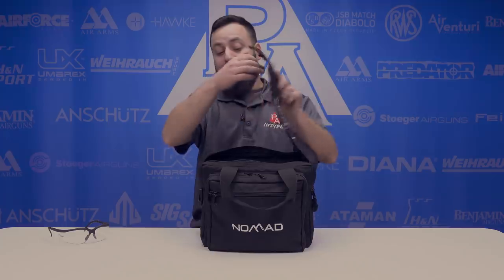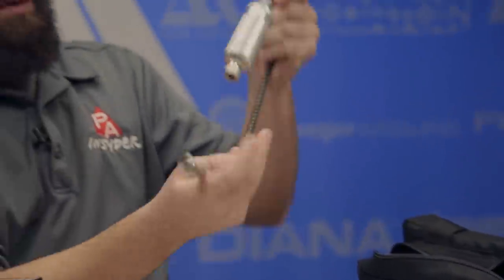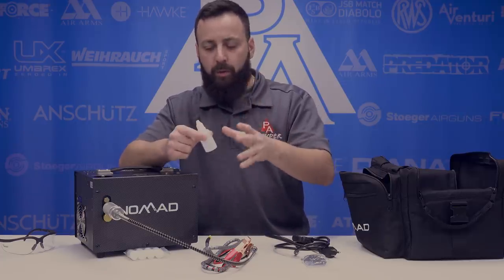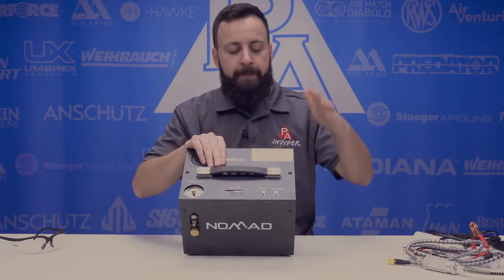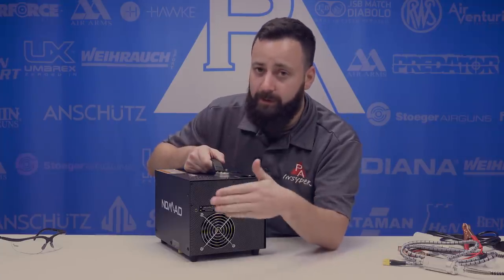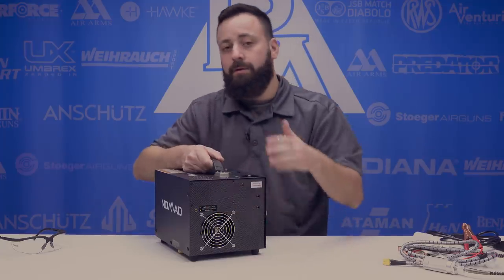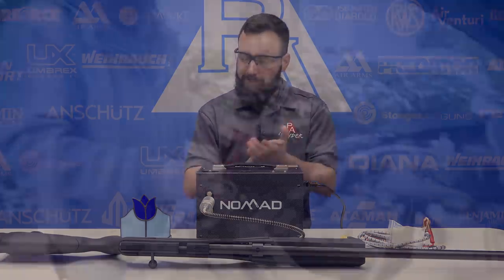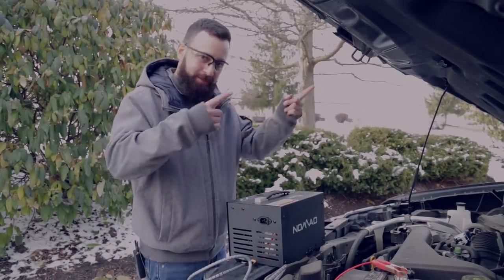The Air Venturi NOMAD II Portable Air Compressor - Now in stock!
Take your air anywhere! Small, powerful, and portable - the NOMAD II Portable Air Compressor is Air Venturi's answer to PCP owners looking to enjoy the benefits of being their own fill source.

Great for the casual PCP owner who is looking to get rid of the hassles of having to take their tanks somewhere for fill ups.